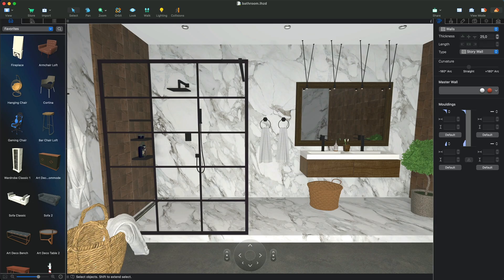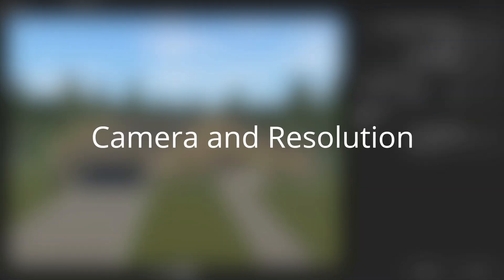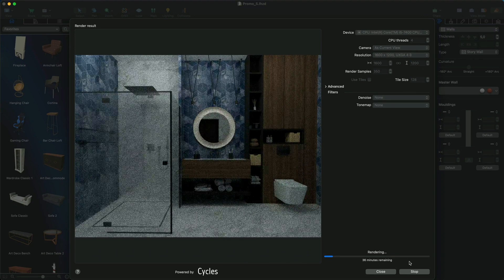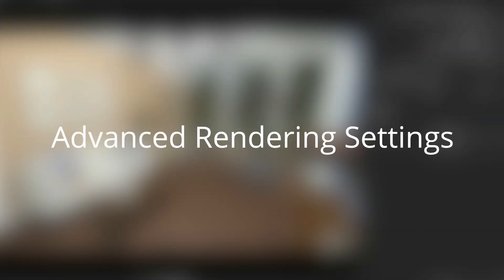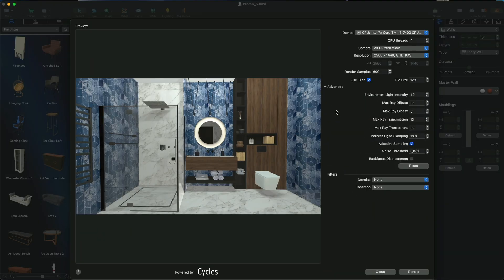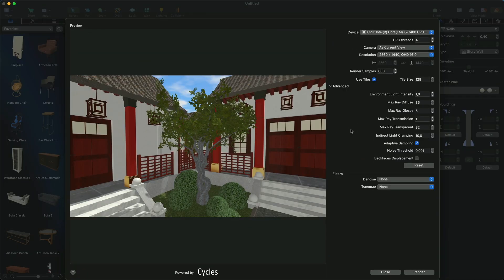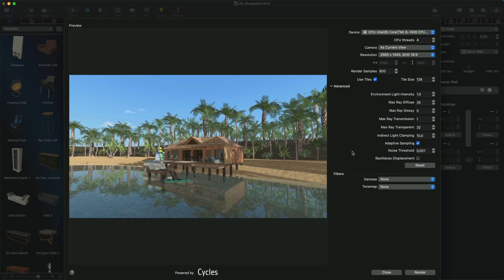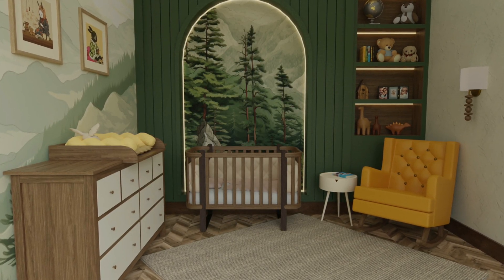Rendering with Cycles - Live Home 3D for Mac Tutorials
Live Home 3D for Mac provides its users with the ability to export highly realistic 3D views with the help of Radeon™ ProRender or Cycles rendering engines.

In this one, we will talk about Cycles. This rendering engine creates accurate lighting and material renders with the help of path-tracing algorithms. However, in order to get stunningly realistic results, first you need to understand the settings of the rendering engine and which ones you should use to achieve the desired image.

To start using it, select File - Export - Render with Cycles in the main menu.

Note that most of the default rendering settings do not require changing, unless you’re rendering demanding scenes, which will be covered in this video.

Timecodes:
0:00 Intro + Starting work
0:53 Render Devices and CPU Threads
1:38 Camera and Resolution
2:30 Render Samples and Tiles
4:29 Advanced Rendering Settings
4:48 The Environment Light Intensity parameter
5:15 The Max Ray Diffuse parameter
5:56 The Max Ray Glossy parameter
6:46 The Max Ray Transmission parameter
7:24 The Max Ray Transparent parameter
8:06 The Indirect Light Clamping parameter
8:27 The Adaptive Sampling mode
9:01 The Backfaces Displacement functionality
9:29 Tips & Tricks of Rendering with Cycles